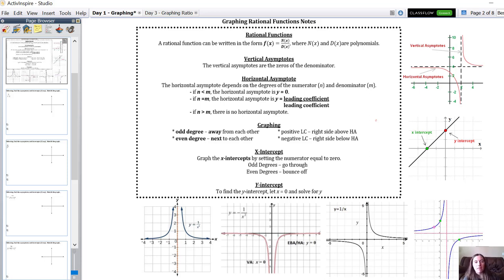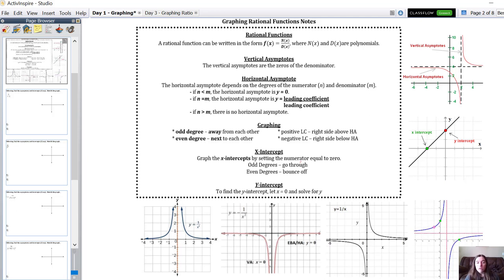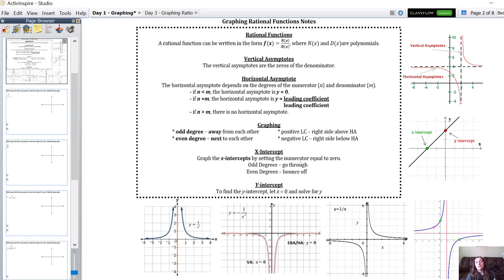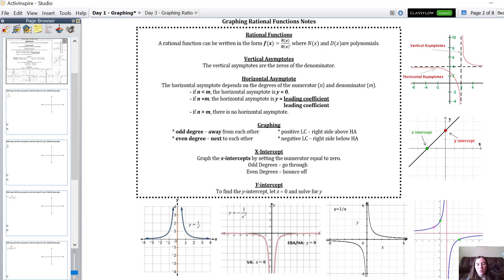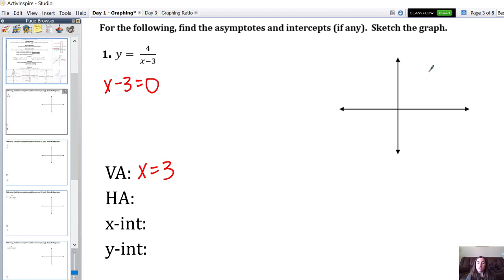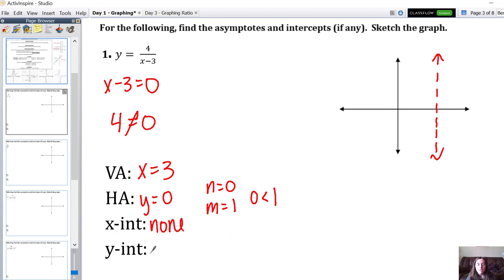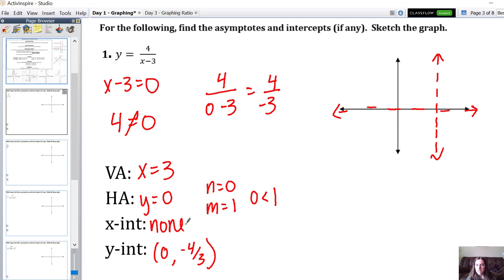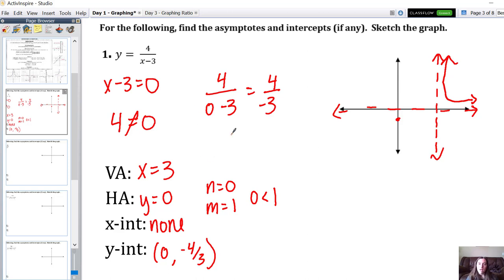Graphing Rational Functions Pt. 1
Introduction to graphing rational functions with a horizontal asymptote at y=0 and no x-intercepts.